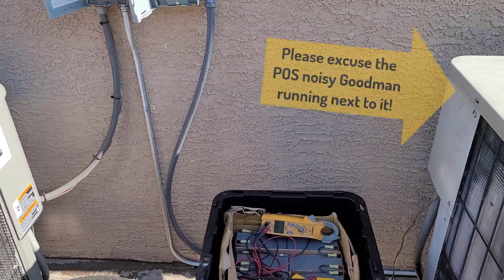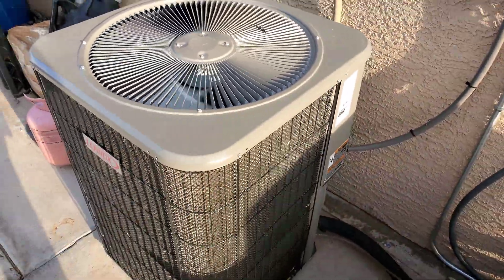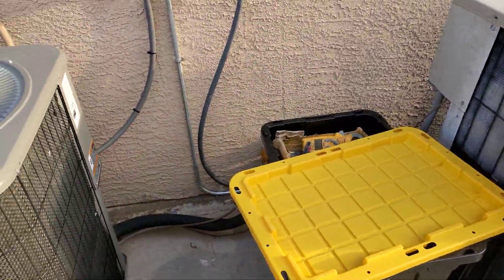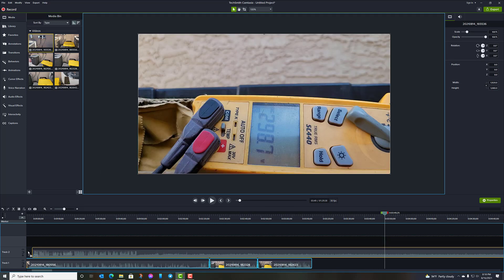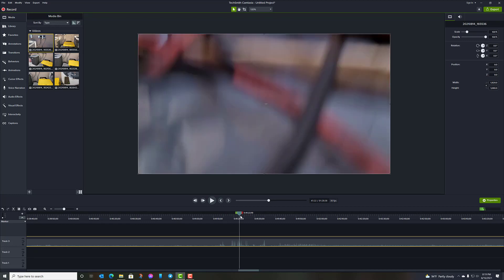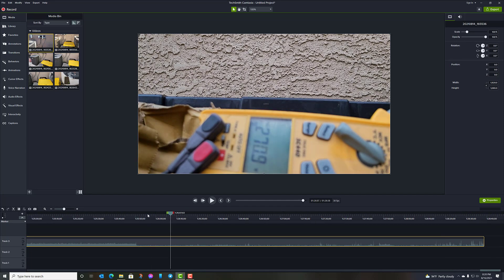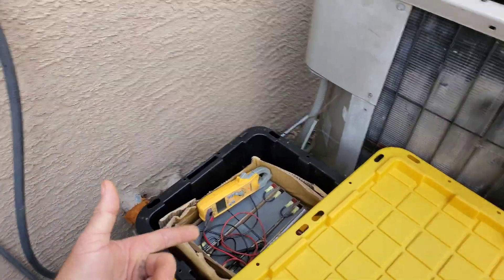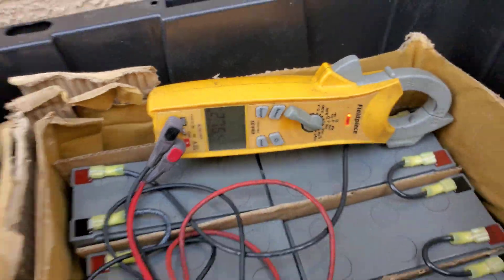This is how long my DIY Tri-Powered Solar Assisted HP could operate on batteries alone!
These are not top of the line Lithium batteries or a power wall or any of that. These are USED lead acid batteries from a server UPS.
Not bad!